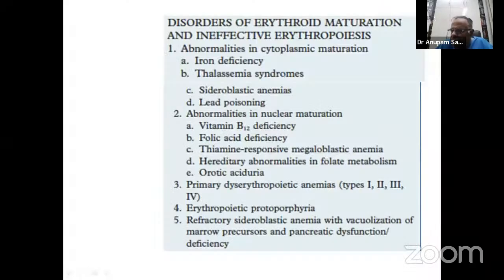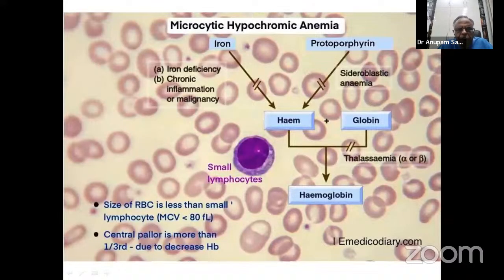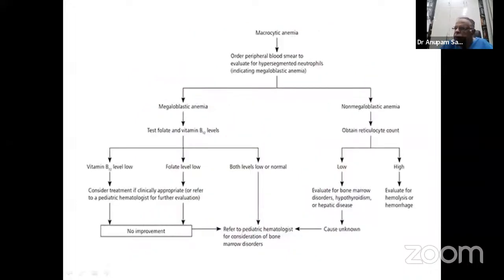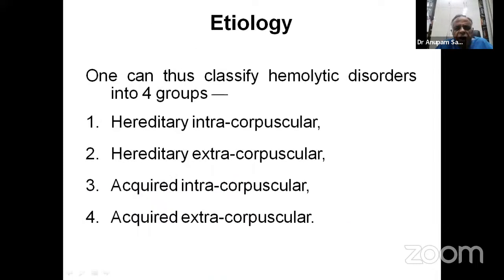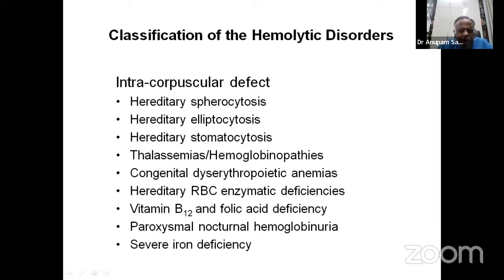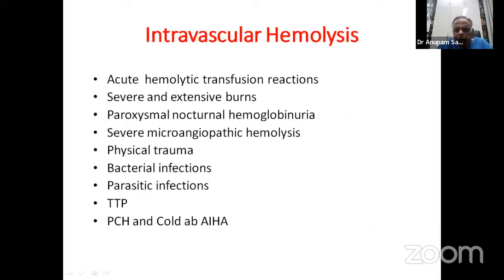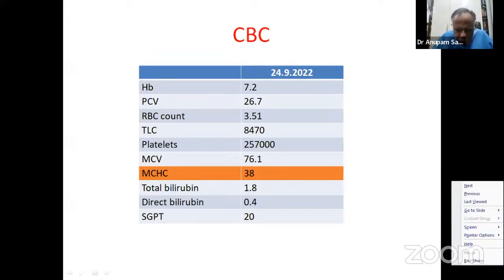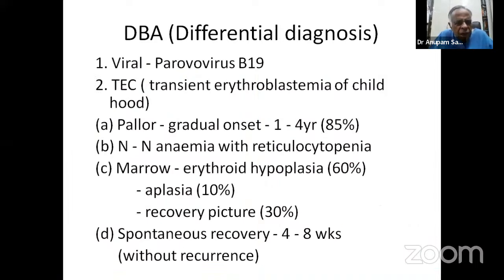CCH Session 2 - CLINICAL APPROACH TO ANEMIA IN CHILDREN 28th May '23 IAP Delhi Hematology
Speaker Dr Anupam Sachdeva